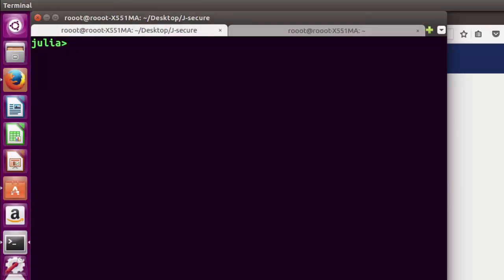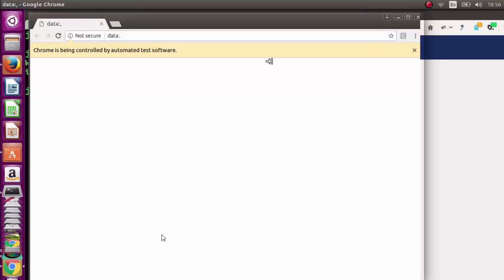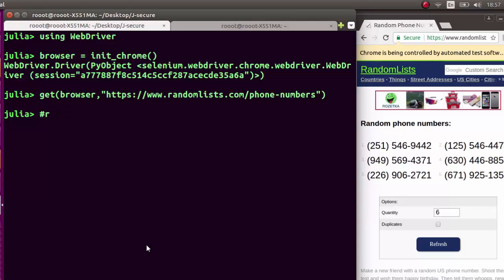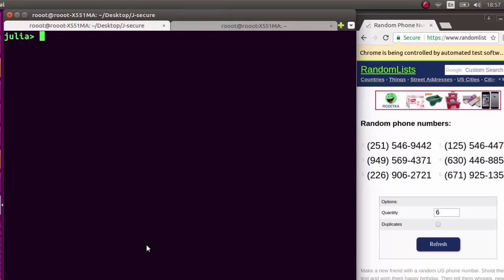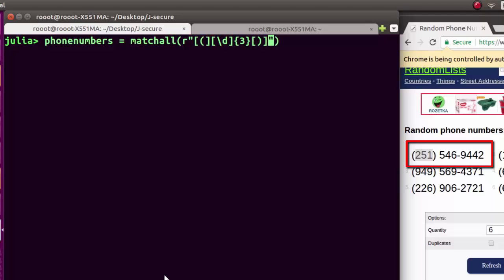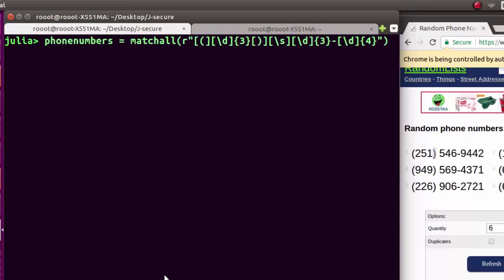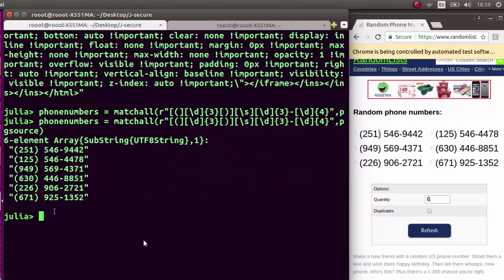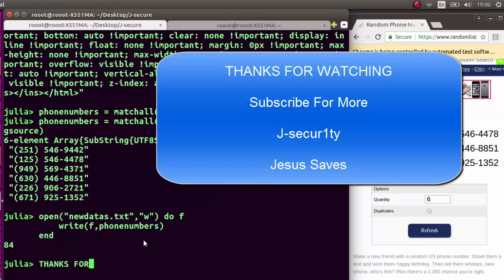Selenium With Julia - Extracting Phone Number From Websites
Selenium With Julia

In this tutorial, we will be seeing how to use Julia,Selenium,Webdriver and regular expressions to extract or get phone numbers from websites.

Command Used
using WebDriver
Regular Expression for Phone Number
r"[(][\d]{3}[)][\s][\d]{3}-[\d]{4}"